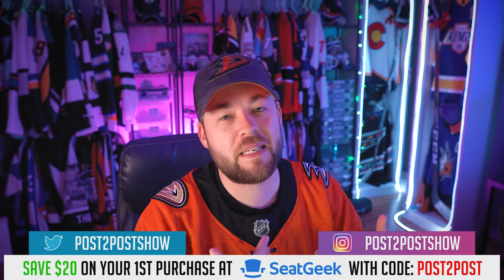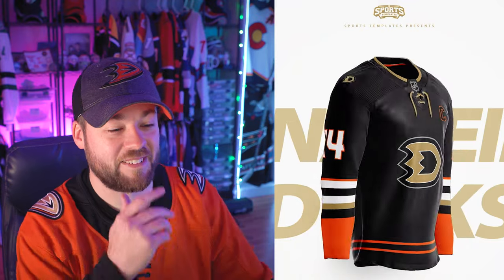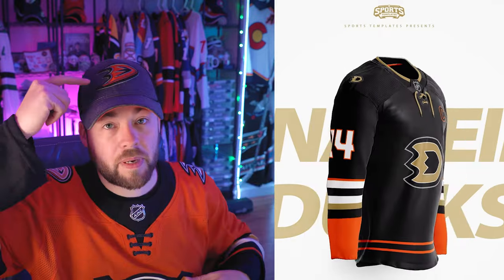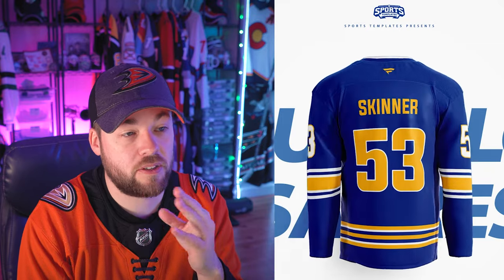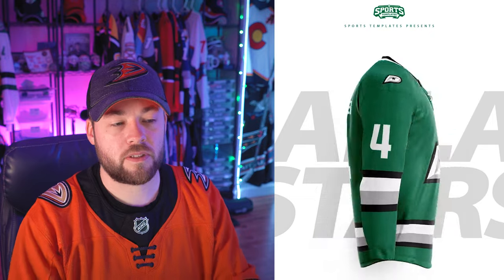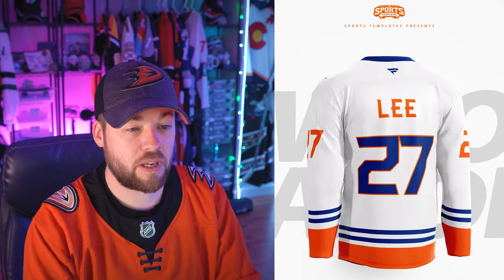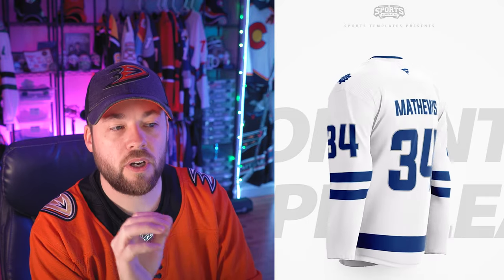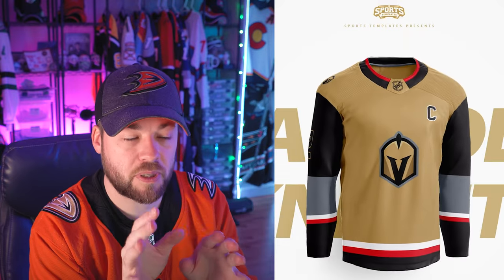NHL Animated Jersey Concepts! NEW Template!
Episode 1480